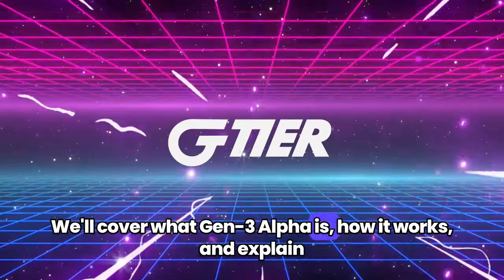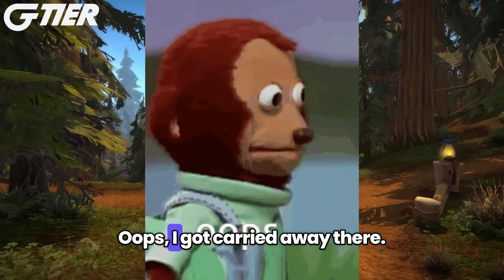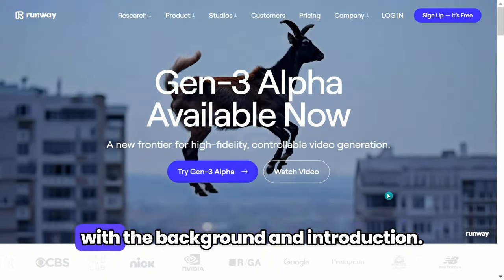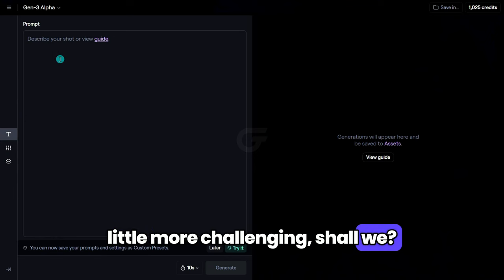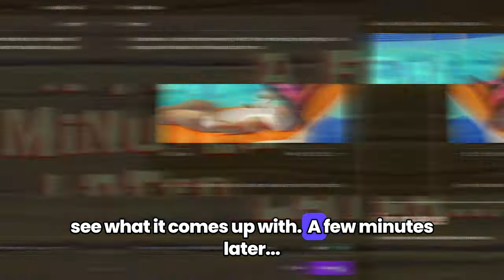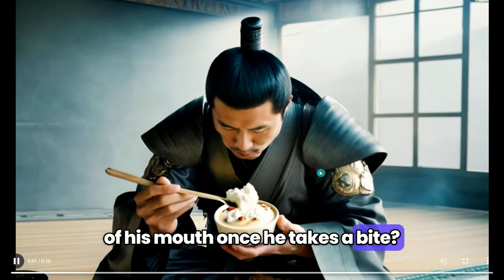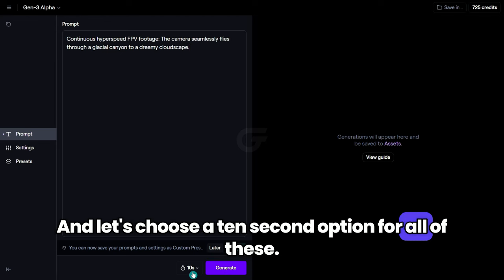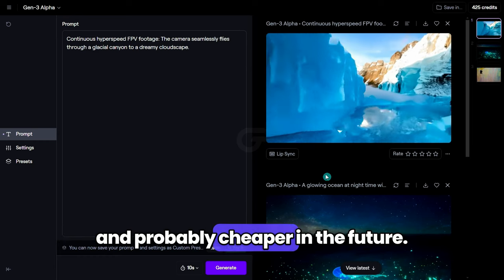Runway Gen 3 Alpha: Should You Buy It?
We'll be diving into AI text to video generator Runway Gen 3 Alpha - what it is, how it works, and whether or not it's worth paying for.

If you've ever wondered about the capabilities of AI and if upgrading from the free plan is worth it, then this video is for you.

🤖 Additional Resources  🤖

📱 Chapters 📱

0:00   Intro
1:07   What Make Gen-3 Different?
2:05   General World Models
3:22   What Can Runway Gen-3 Alpha Do?
3:56   Runway Account Creation & Interface
4:34   Prompt Examples
9:43   Gen-3 Alpha Prompting Guide
10:45  Runway Sample Prompts
12:40  Summary & Wrap-Up

📱About G Tier® 📱

GenAI | Gadgets | Gear |  Games | God tier Tech

🎵 Music 🎵

Who's That Girl? by ELFL  ►

🔧 AI Tools Collection 🔧

🖥️ Current Setup 🖥️

GPU: RTX 4080
Logitech G502 Lightspeed Wireless Gaming Mouse
Shure SM7B
Focusrite Scarlett Solo
CPU: i9 11900K

G Tier is supported by its audience.  Thank you, we appreciate it!